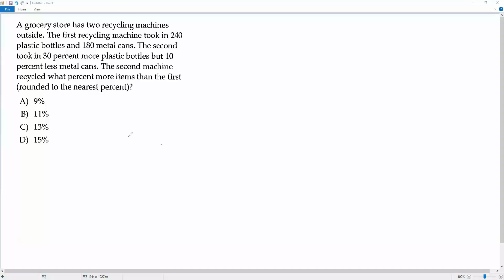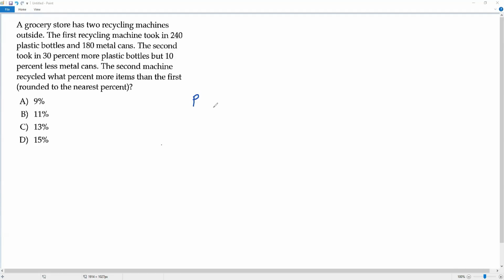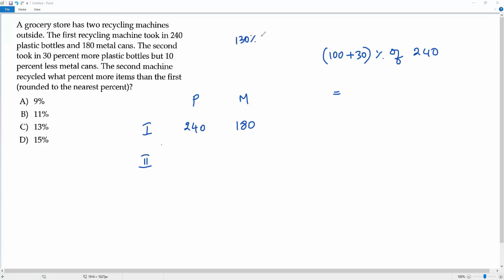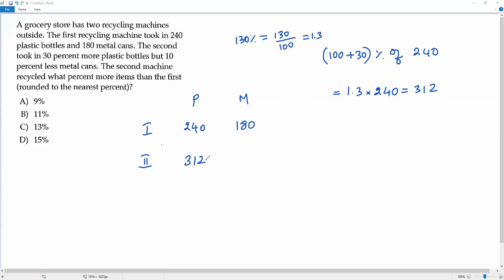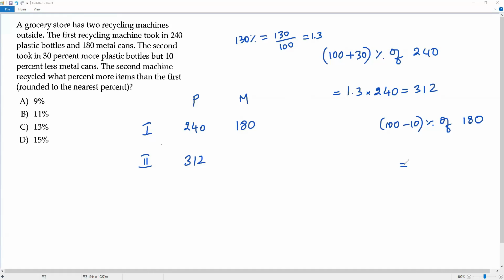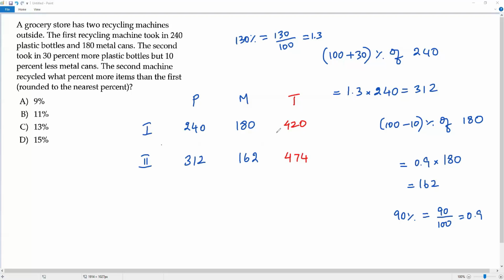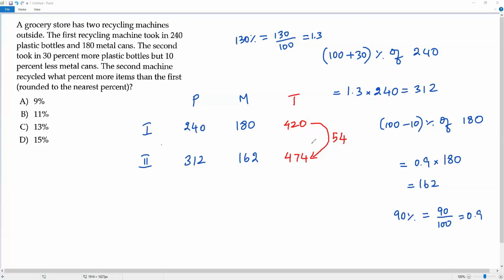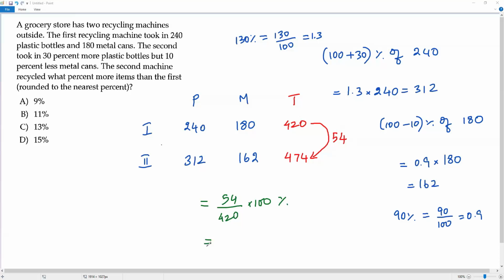SAT MATH (Problem on Percentage)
A grocery store has two recycling machines outside. The first recycle machine took in 240 plastic bottles and 180 metal cans. The second took in 30 percent more plastic bottles but 10 percent less metal cans. The second machine recycled what percent more items than the first (rounded to the nearest percent)?

A)  9%
B)  11%
C)  13%
D)  15%